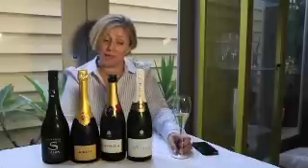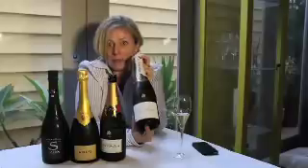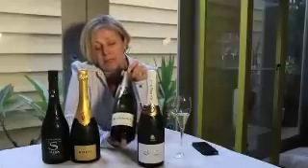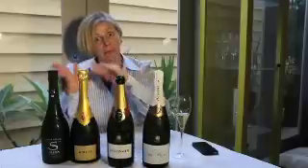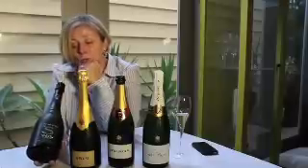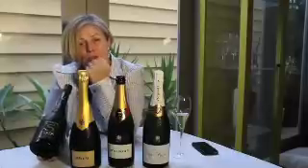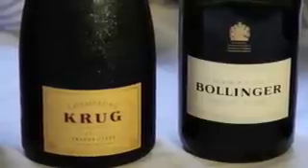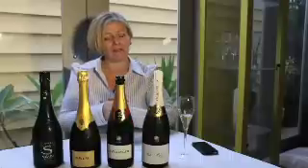Celebrate William & Kate: Royal Wedding Champagnes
ChampagneJayneTV brings you the inside scoop on the best value royal wedding champagnes available in Australia:
Check out CJ's Sparkling Specials page to find out more about each individual champagne and purchase online at lowest price(guaranteed by Dan Murphy's)